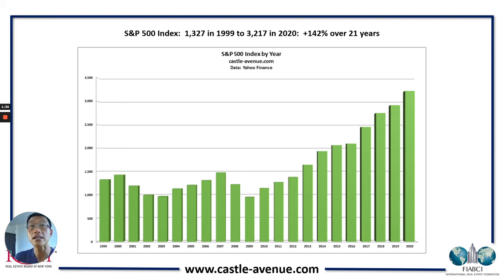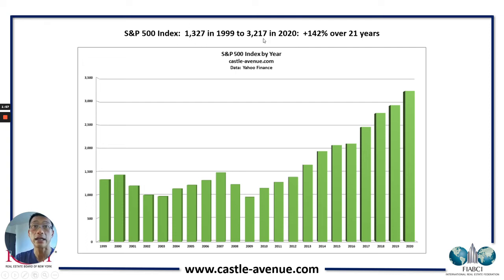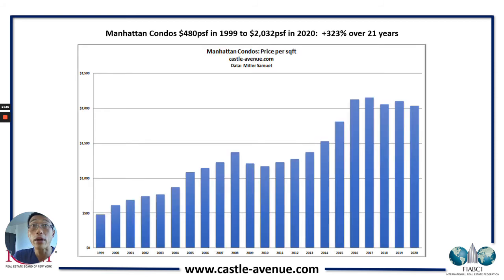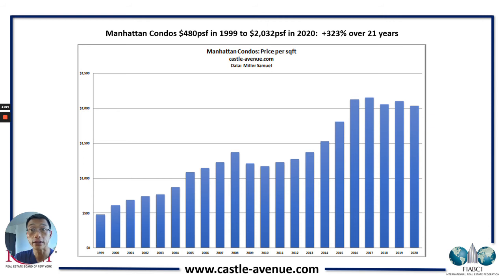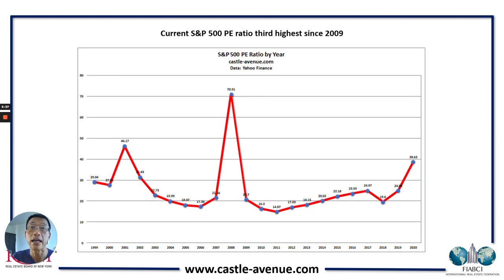Performance of the US stock market S&P500 vs Manhattan Real Estate.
Top Manhattan real estate broker Weimin Tan on performance of the stock market's S&P 500 vs  Manhattan residential condos, from 1999 to 2020.